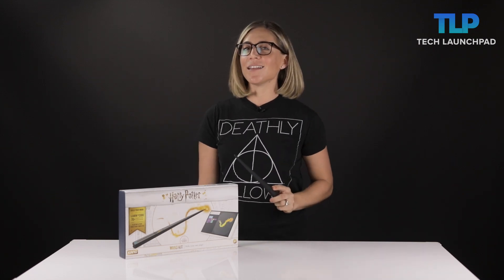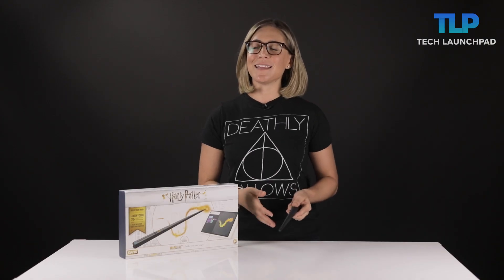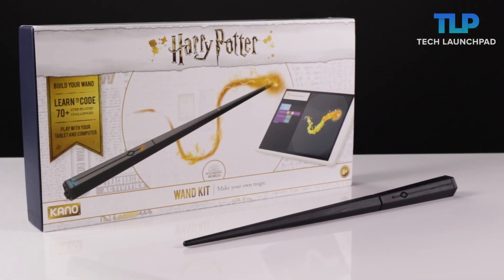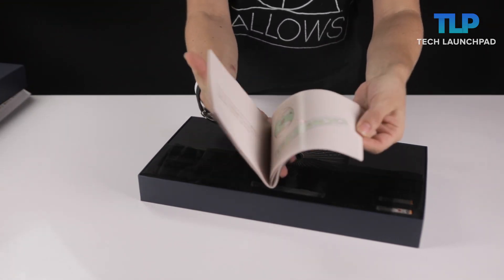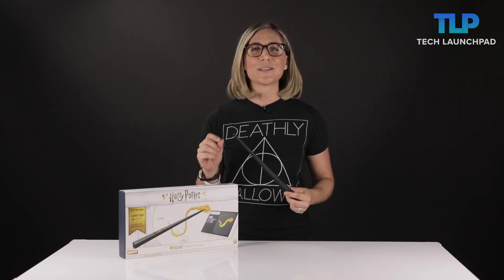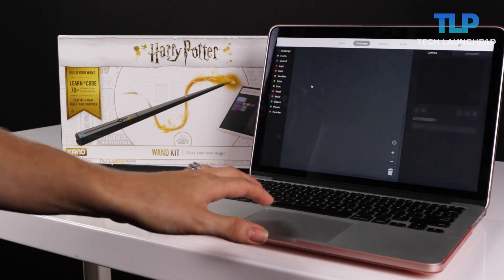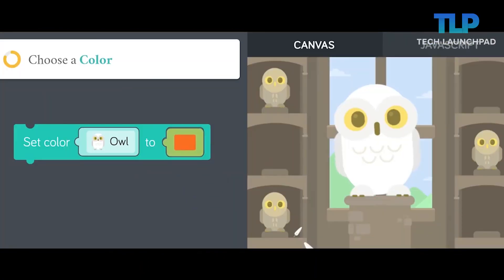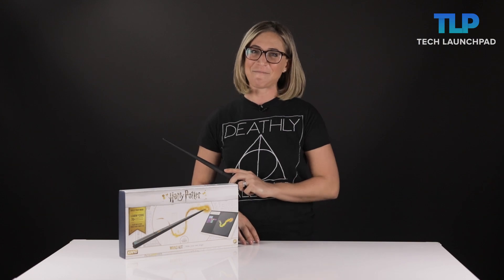Learn the Magic of Coding with Harry Potter: Kano Coding Kit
Learn the magic of coding with Harry Potter and his magic wand.

Potterheads of the world, this one's for us! The Kano Coding Kit teaches you how to build a mini-computer (aka the wand) and then, using block-based logic, how to perform all of your favorite spells. It's the perfect gadget for kids and adults who want to mix the wizarding world with the magical world of computer coding.